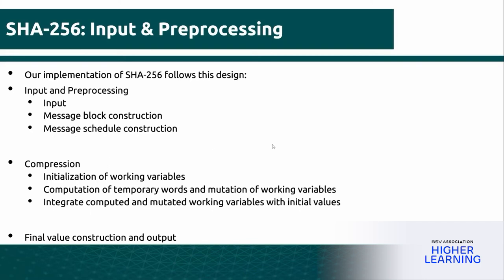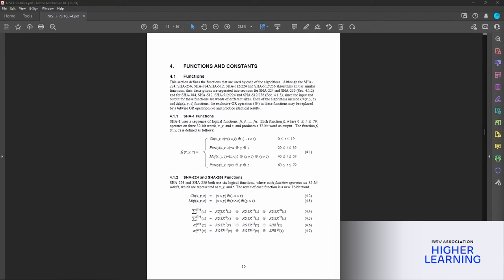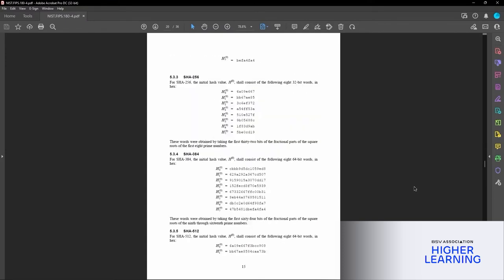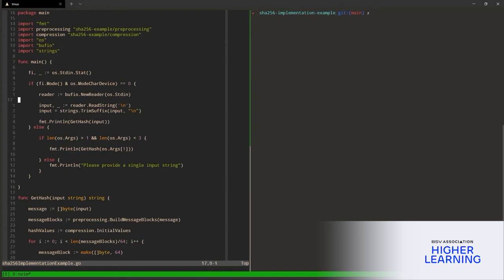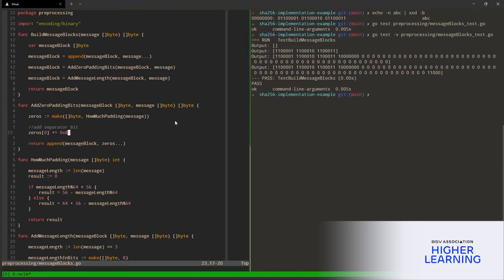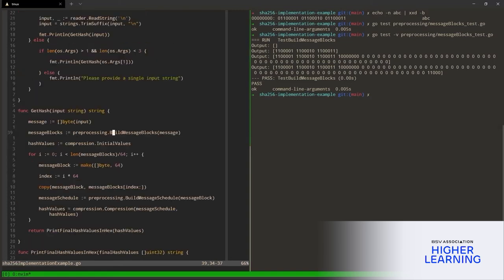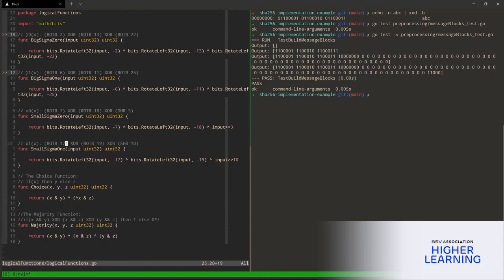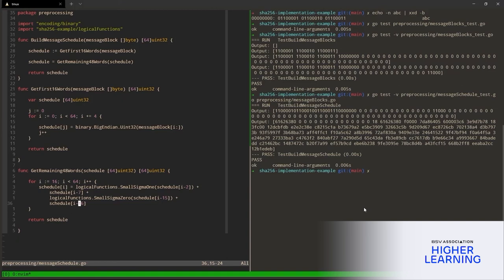SHA 256 GoLang Implementation Input and Reprocessing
You don’t need to know the low-level workings of SHA-256 to understand how Bitcoin or BSV functions. But examining an implementation is useful because many of the concepts and operations inside SHA-256 also appear elsewhere in BSV